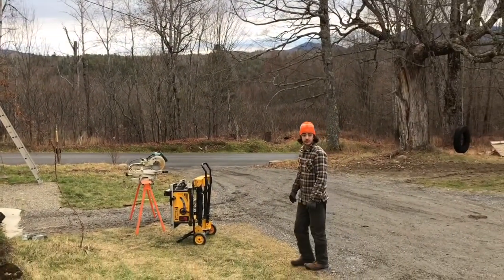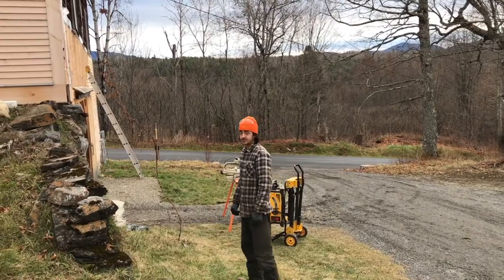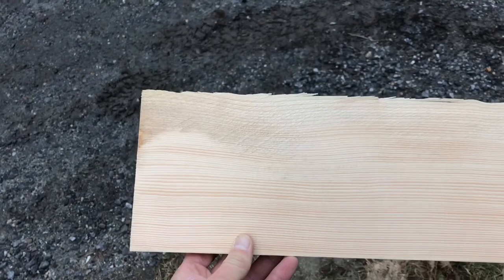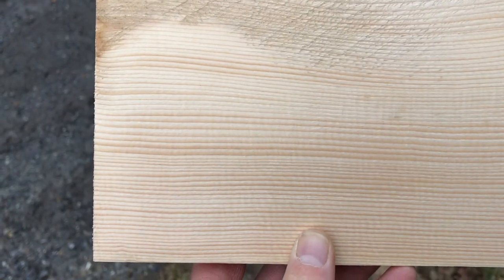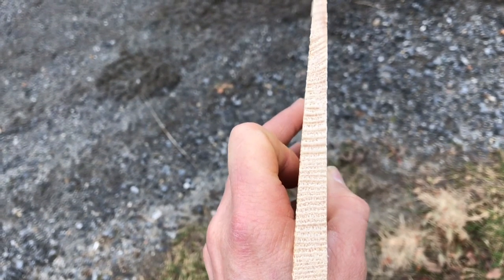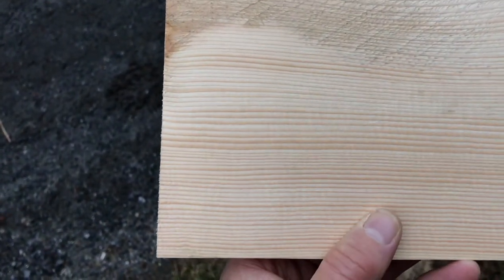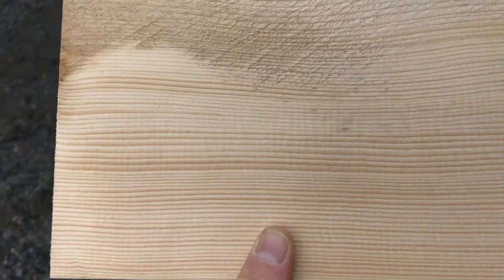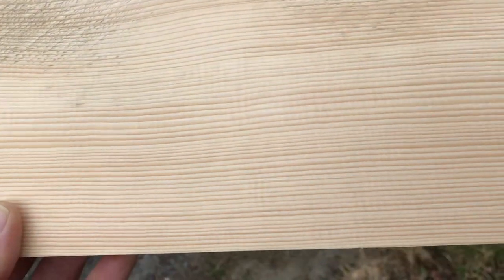Installing Quarter Sawn Clapboards on the Barn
Our old barn is getting restored one step at a time. Today you can join Ben, Makail, and Evan as they make some progress siding the south side. In staying with the historical nature of the barn that was built in the 1860s, the barn is being resided with quarter sawn clapboards from Ward Clapboard Mill in Moretown, Vermont. Below is a link to a video of their mill in action.

Physical address: 307 Sugarhouse Road, West Burke, Vermont

Tucked in the hills of Vermont’s Northeast Kingdom, Firefly Farm at Burke Hollow is a small family farm committed to providing access to locally grown food free of pesticides, utilizing regenerative farming practices that enhance biodiversity while combating climate change, and working with nature to promote wellness for our Earth and all its beings.